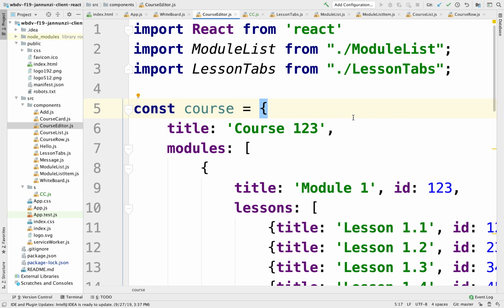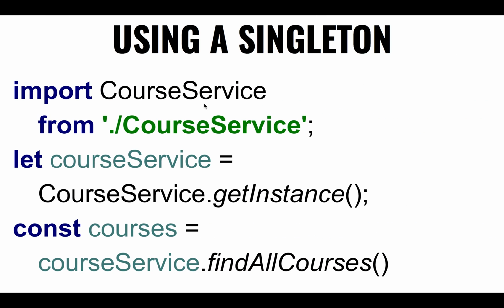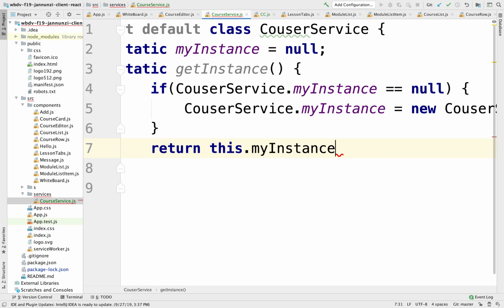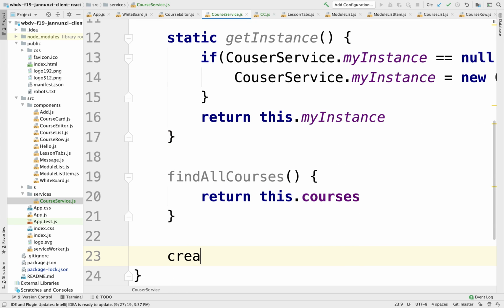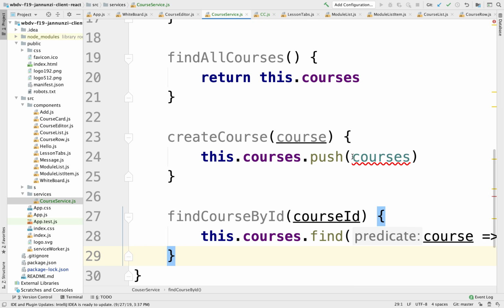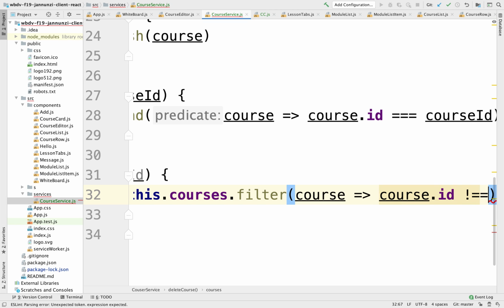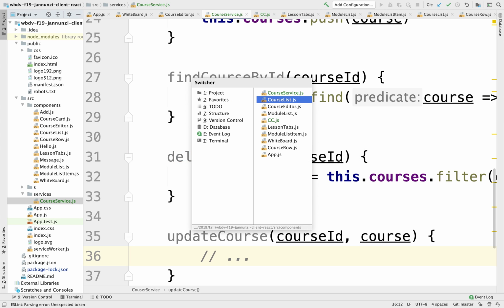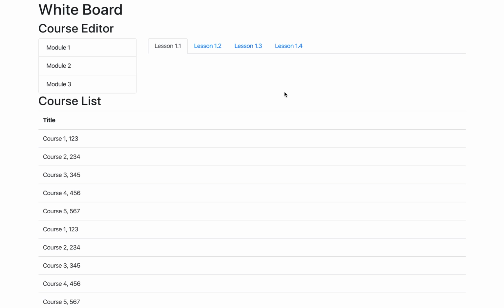030 Implementing a service as a singleton in React js